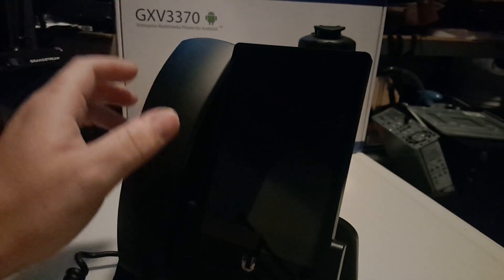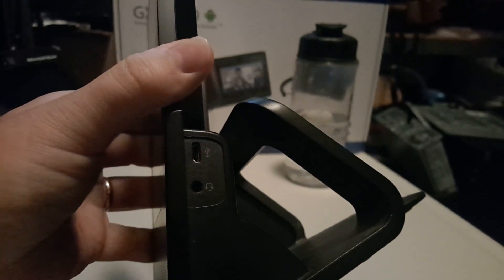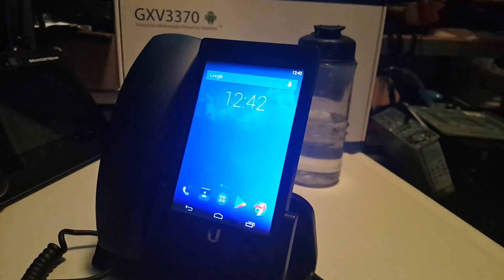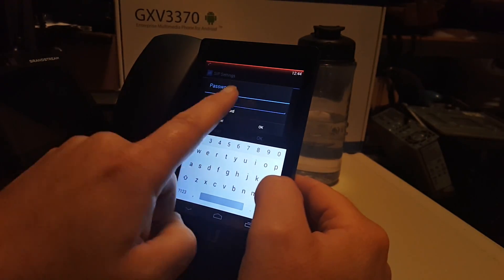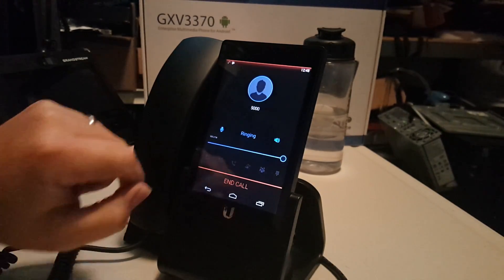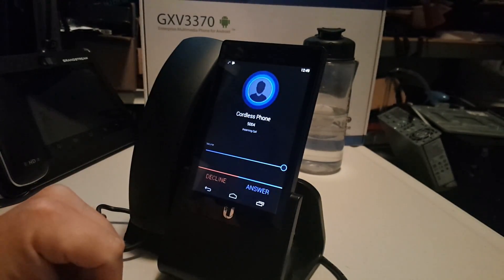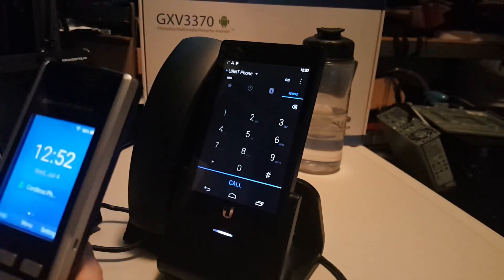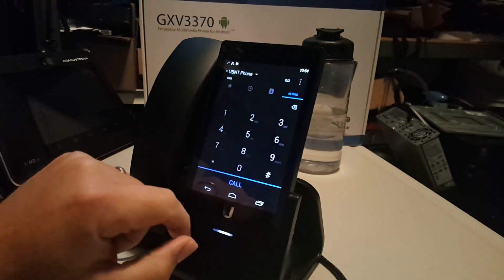Ubiquiti Phone Quick Setup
Folks have been wanting to see a UBNT phone on my channel for a while.  Here it is.  You decide.